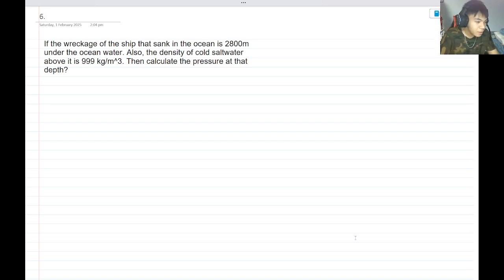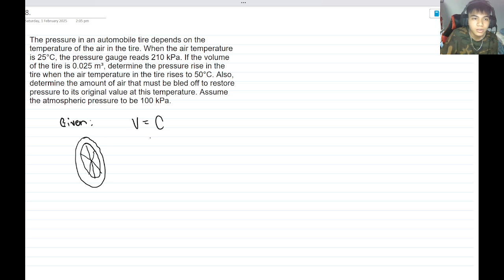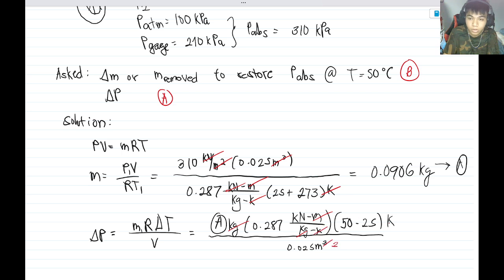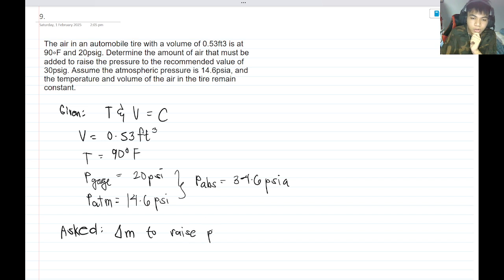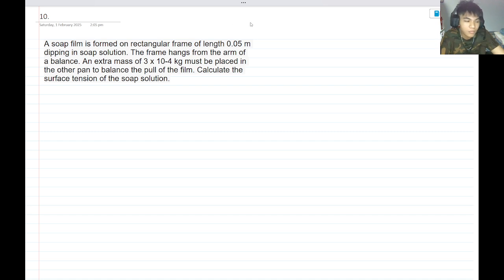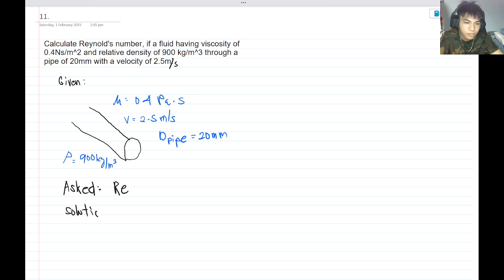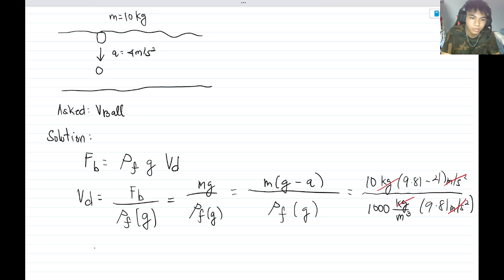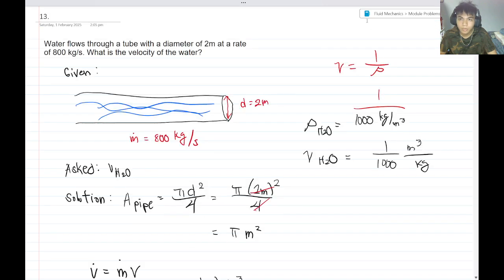FluMech Module 1 Problems 6-13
Problem 6 - 0:20
Problem 8 - 04:24
Problem 9 - 15:32
Problem 10 - 23:26
Problem 11 - 28:03
Problem 12 - 31:56
Problem 13 - 36:13